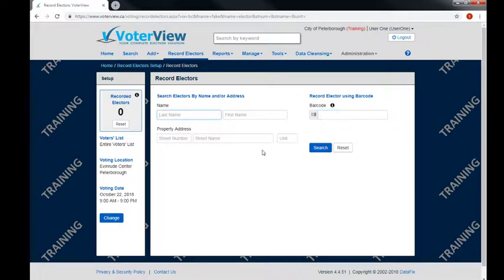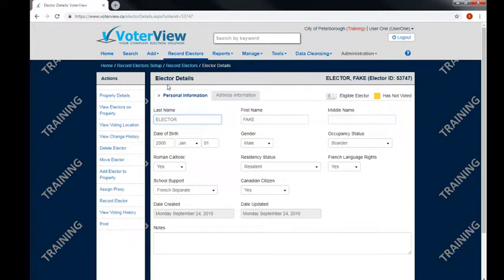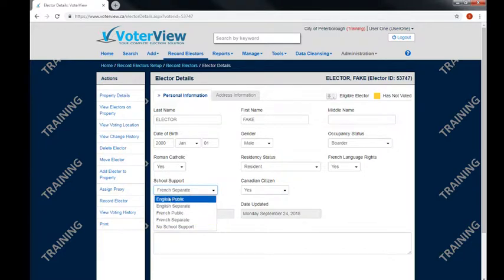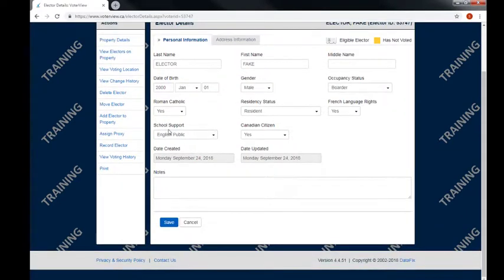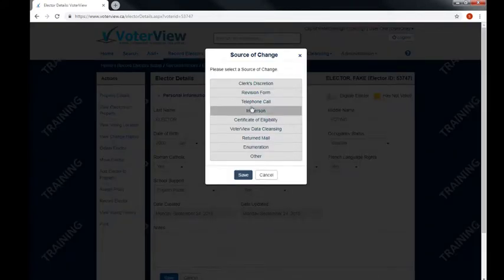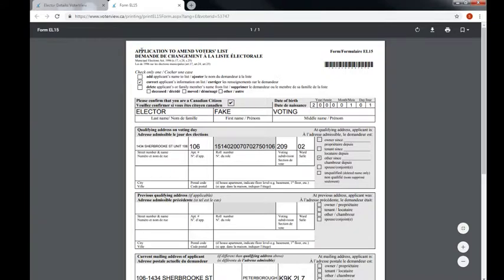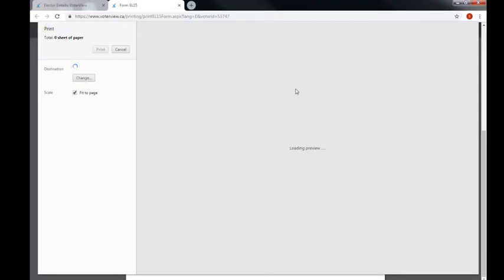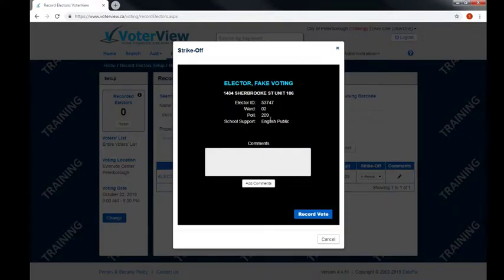Voterview Training - Updating Elector Information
How to change/modify elector details for electors who are already on the Voters' List